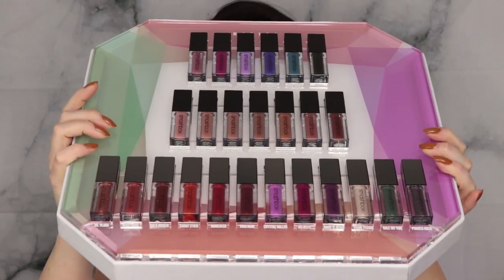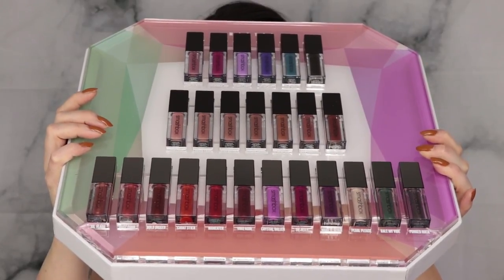*NEW* SMASHBOX ALWAYS ON LIQUID LIPSTICK SWATCHES | MSQUINNFACE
Hope you enjoy this lip swatch video of the 25 NEW Smashbox Always On Liquid Lipsticks! They retail for $24

Will be available online @sephora DECEMBER 15TH in stores DECEMBER 29TH // @ultabeauty Online now! In stores DECEMBER 31ST // Online @Nordstrom DECEMBER 15TH and in stores JANUARY 1ST // @macys DECEMBER 15TH and in stores DECEMBER 26TH

TIME STAMPS//

MATTES - 3:14

NEUTRALS - 4:15

METALLICS - 5:38

PRODUCTS USED//

Metallics @ Ulta *

Matte Nudes & Bolds @ Ulta *

🎧 MUSIC